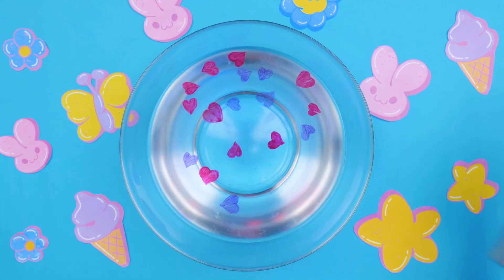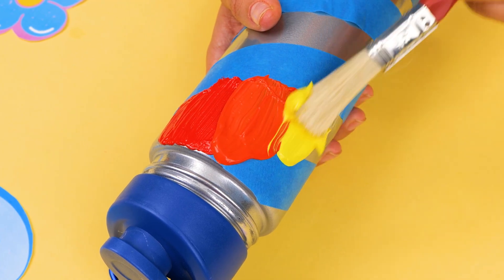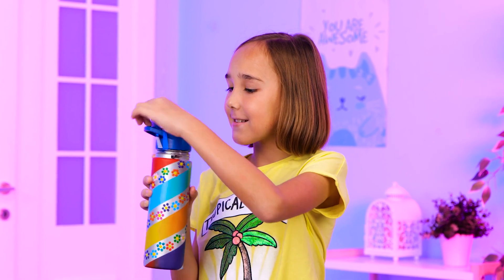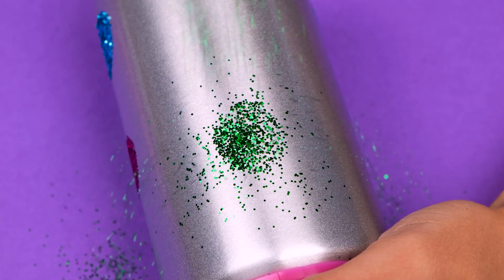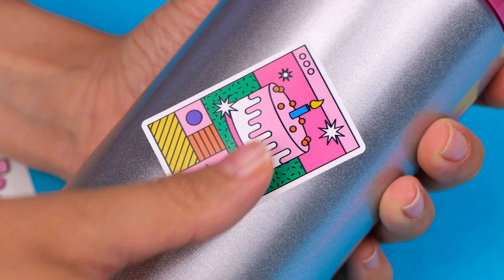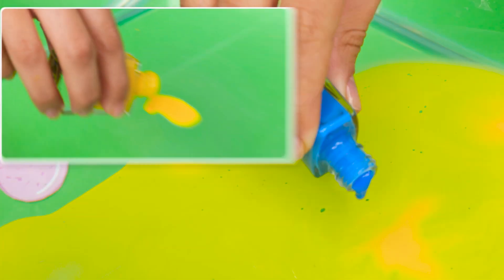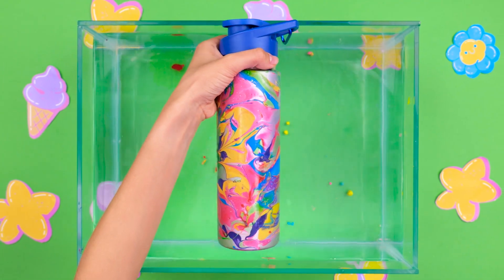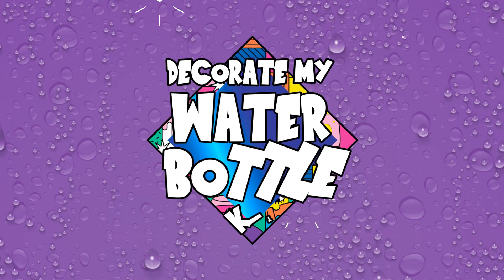DIY Water Bottles: Express Yourself with Unique Crafted Designs 🌈💧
Craft a personalized touch for your water bottle! Explore our unique decorating kit designed for both boys and girls, available at Walmart or online. 🌈💦 For further details on purchasing, scroll down.